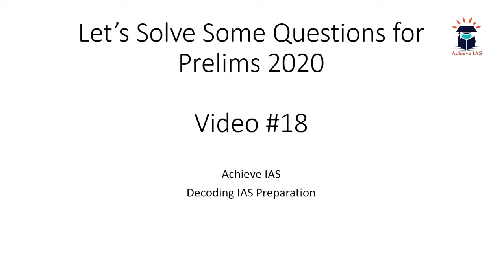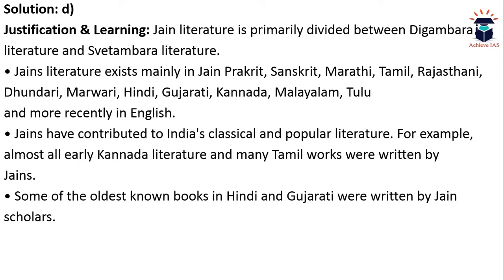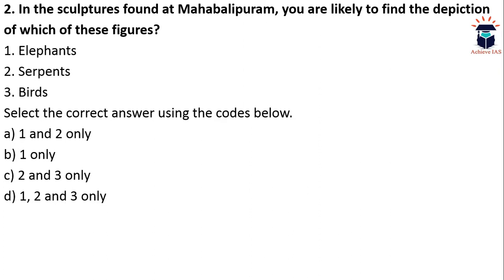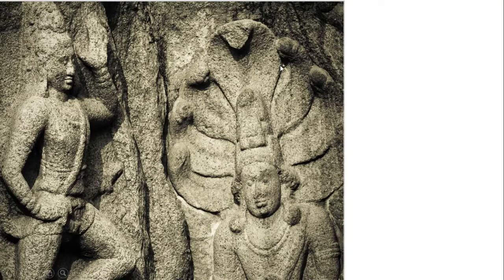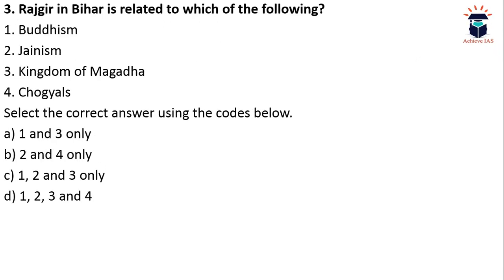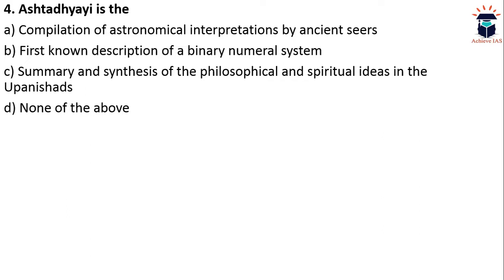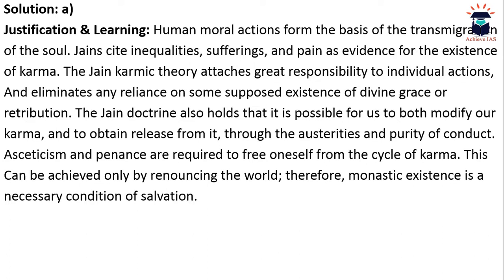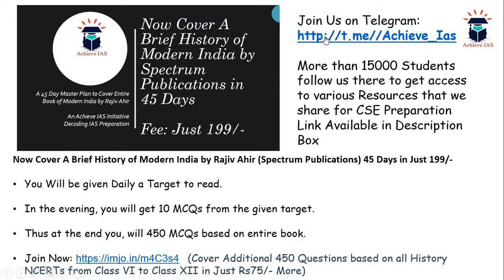Let's Solve Some Questions for Prelims 2020, Video #18, Taget CSE 2020, Achieve IAS